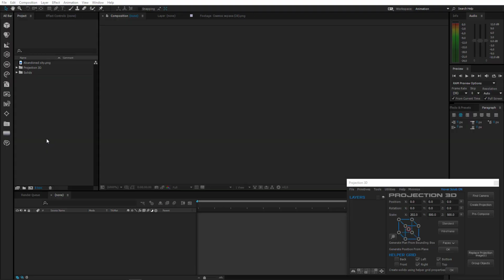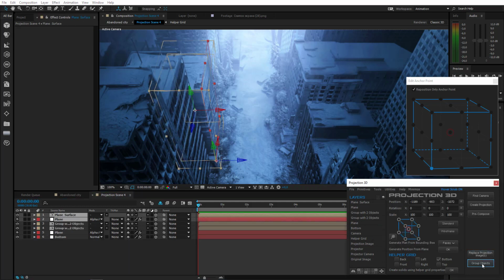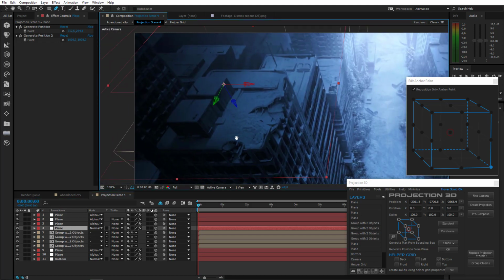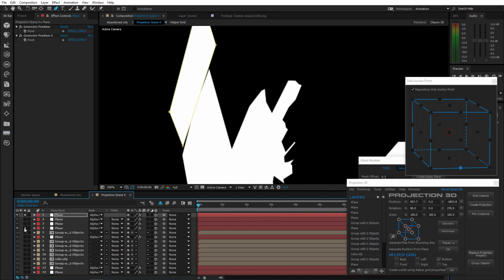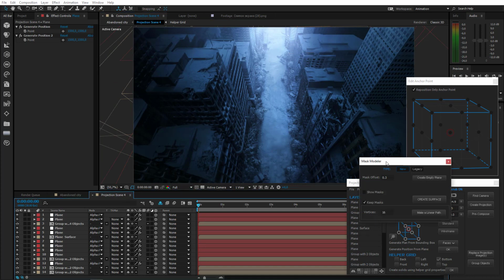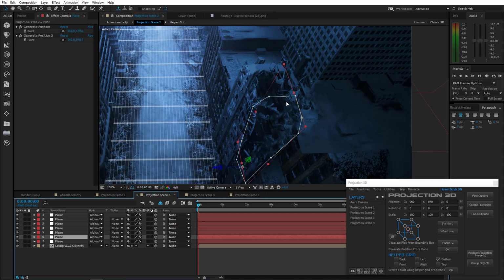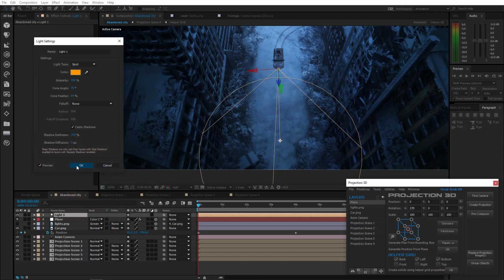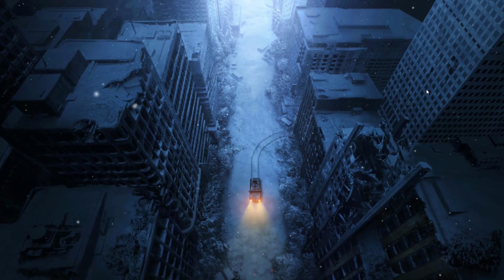Create a Wasteland 3 inspired Abandoned City in After Effects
Learn how to use Projection 3D in After Effects to create a beautiful apocalyptic city inspired by X-men Wasteland 3